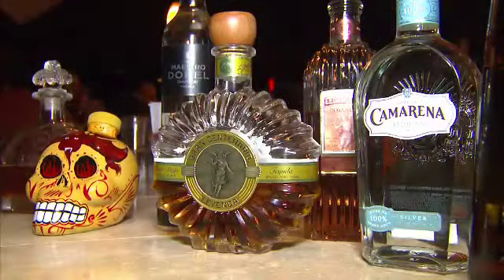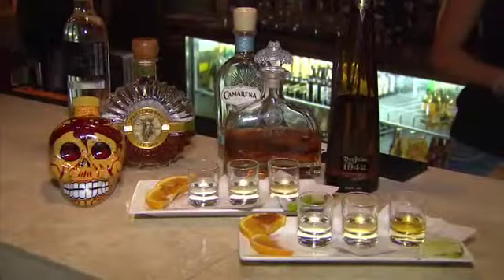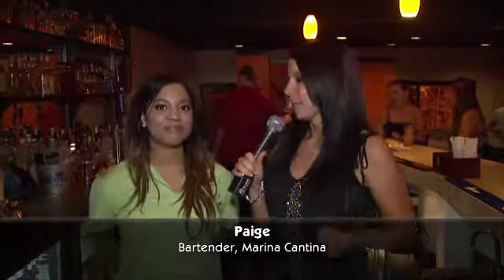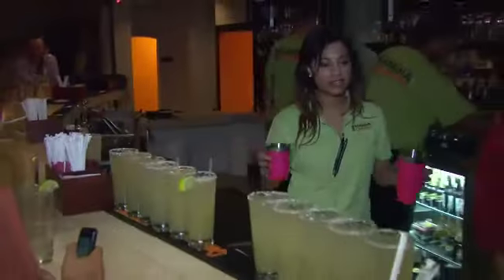BCHCappsMarinaCantinaSummer2012 V0012 124